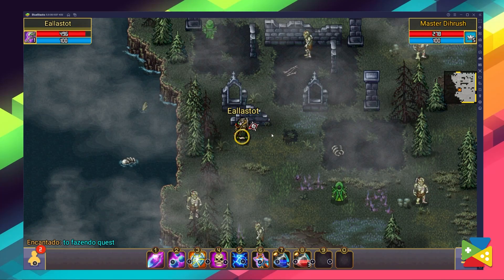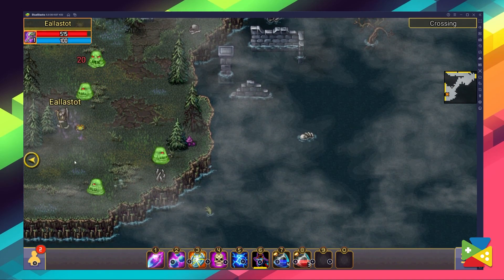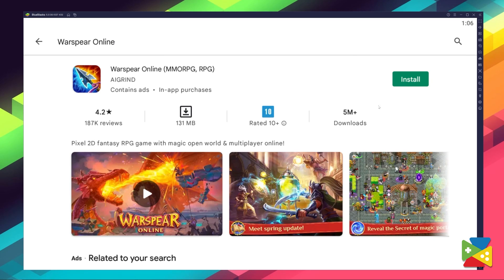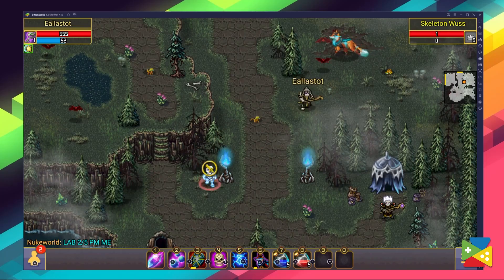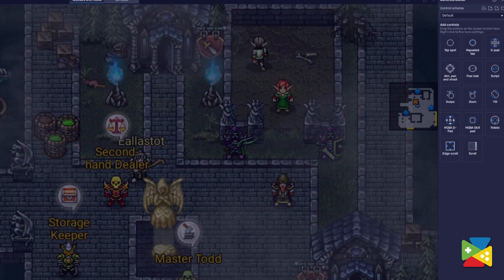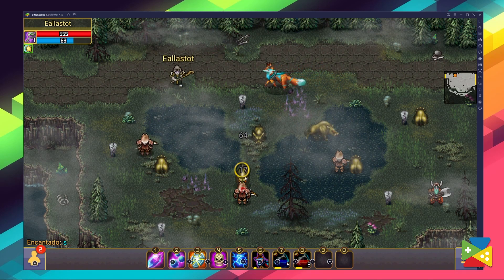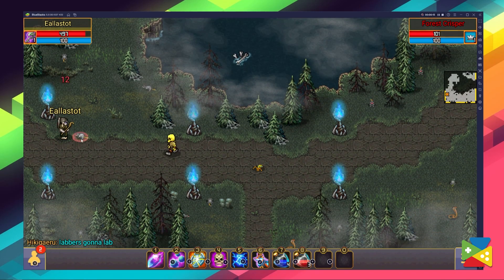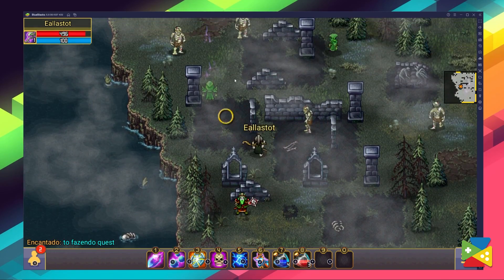How to Play Warspear Online on PC With BlueStacks 5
WarspearOnline is a role-playing game developed by AIGRIND. BlueStacks app player is the best PC platform (emulator) to play this Android game on your PC or Mac for an immersive gaming experience!

0:50 🠚 Download and Install
1:40 🠚 Keymapping Tool
2:35 🠚 Multi-Instance
3:10 🠚 Macro Feature
4:10 🠚 Conclusion